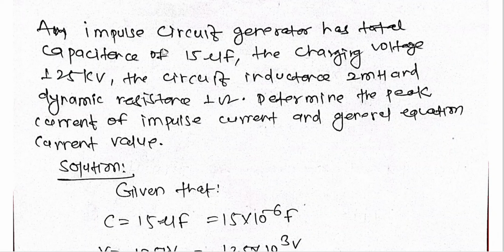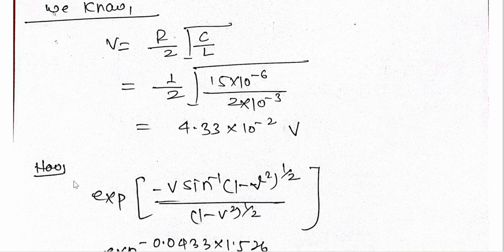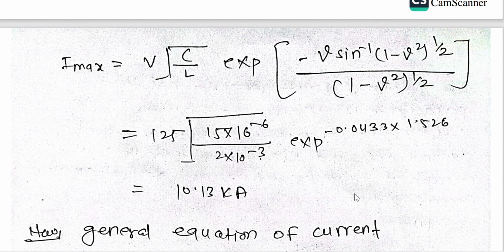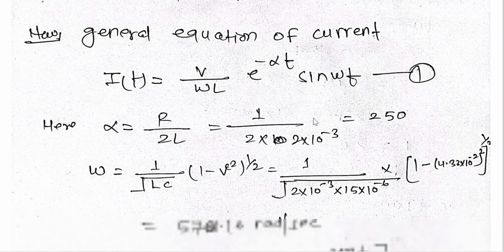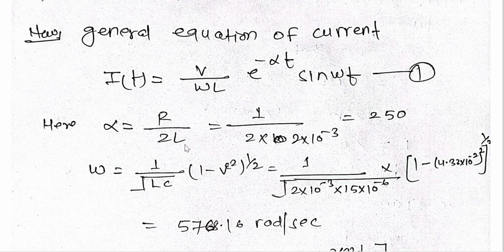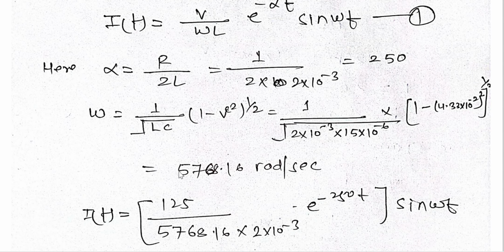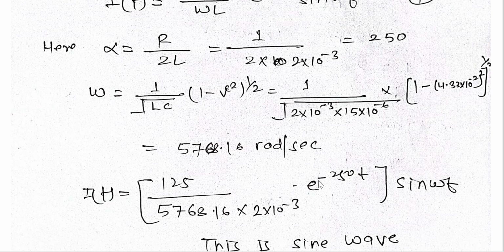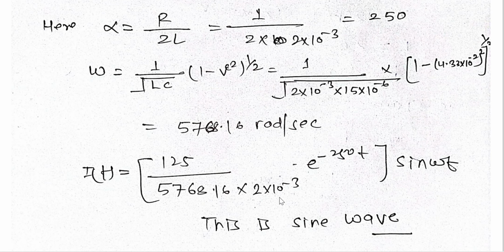Numerical 6: An impulse Circuit generator has total capacitance of 15 microfarad, the charging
An impulse Circuit generator has total capacitance of 15 microfarad, the charging voltage 125kV, the circuit inductor 2mH dynamic resistance 12ohm. Determine the peak current of impulse current and general equation Current value.